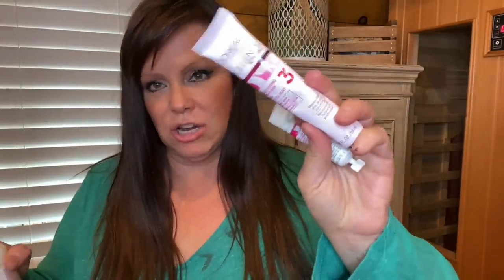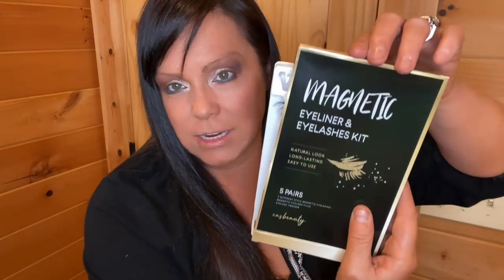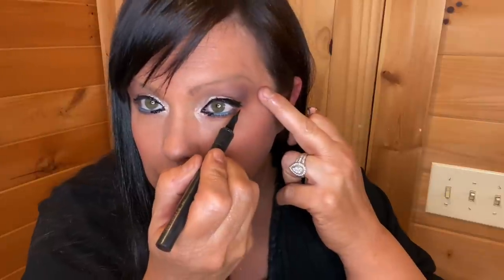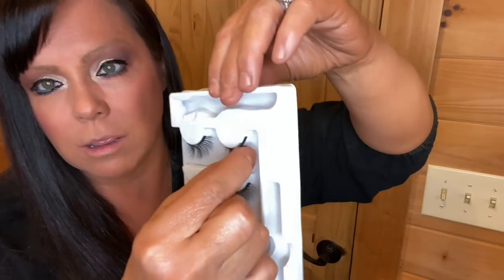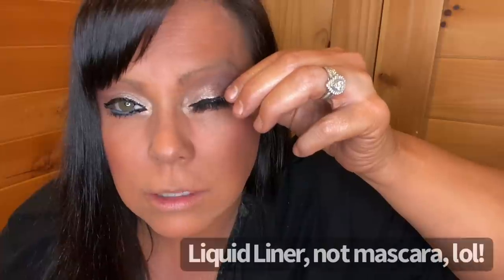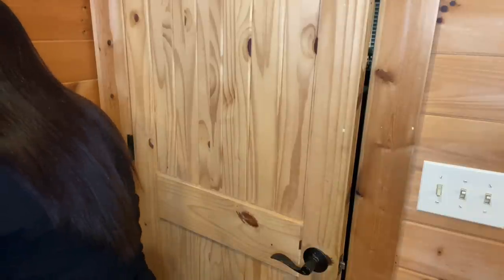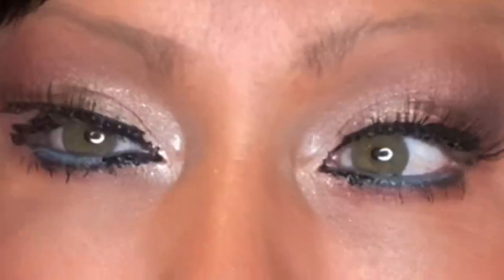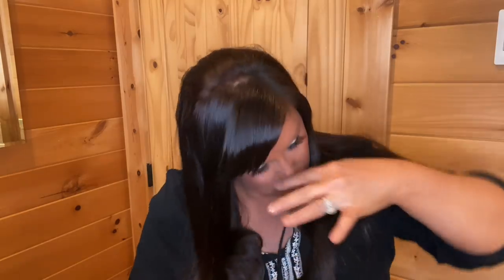BEAUTY ON A BUDGET | MAGNETIC LASHES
Hi friends, many of you have been asking to see what beauty products I use, so today's the day ~  by popular request, beauty on a budget. This is a get ready with me, start to finish. I will color my hair, put makeup on, and try my new magnetic eyelash kit! BRACE YOURSELF!!! 😆 I will also be doing a SHOUTOUT for a new YouTube creator towards the end of the video, and I would love for you to go over to her channel, and say hello! Don’t miss Friday’s video, it’s going to be EPIC!!! Thanks for stopping by! Much Love ~ ❤️ ~Me

L’OREAL PARIS VISIBLE LIFT SERUM FOUNDATION (I always start with this)
L'Oreal Paris Visible Lift Serum Absolute Foundation # 147

L’OREAL TRUE MATCH N4 Powder/ BUFF BEIGE *POWDER*
L'Oreal Paris True Match Super-Blendable Powder, Buff Beige:

L’OREAL TRUE MATCH, NUT BROWN (I’ve been using this as a bronzer to look tan)
L'Oreal True Match Powder, Nut Brown [C7]

L’OREAL PARIS BLENDABLE CONCEALER/ W123 (I prime my eyelids with this, or to get rid of dark circles)
L'Oreal Paris True Match Super-Blendable Concealer, Fair/light Warm, 0.17-Fluid Ounce

EYESHADOWS
WET N WILD/ NUDE AWAKENING EYE SHADOW PALETTE

URBAN DECAY RELOADED/NEUTRAL SHADES
Urban Decay Naked Reloaded Eyeshadow Palette, 12 Universally Flattering Neutral Shades - Ultra-Blendable, Rich Colors with Velvety Texture

CREME EYESHADOW - COLOR TATTOO METAL/ BARLEY BRAZEN (This is the shimmery creme eyeshadow)

CREME GEL EYESHADOW/BARLEY BRANDED
(Love this, it gives a great shimmery look)
Maybelline New York Eyestudio ColorTattoo Metal 24HR Cream Gel Eyeshadow, Barely Branded

BARLEY BRAZEN - PIGMENTED EYESHADOW
Maybelline New York Eye Studio Color Tattoo Pure Pigments, Barely Brazen
(I use this to highlight cheekbones, nose, and upper lip area) - slightly shimmery!

BLUE EYELINERS PENCILS - SET OF 3
3 PCS Blue Eyeliner Pencil for women, Glitter Metallic Eye Liner Shimmer Eyeliner Pencils Eyeshadow Professional Makeup Set (These are my new favorite liners, fun!) - I used this in the waterline area! The lighter one is my fav!!!

LIQUID EYELINER (This is my *FAVORITE* liquid liner, it goes on so smoothly, dries fast!)
Benefit Roller Liner Black True Matte Liquid Eyeliner 0.03 Fl Oz

EYEBROW PENCIL
Revlon ColorStay Eyebrow Pencil with Spoolie Brush, Waterproof, Longwearing

MY FAVORITE MASCARA'S
Rimmel Scandal EyesRetro Glam Mascara Redesign Extreme Black,(Pack of 2)
Maybelline New York Sky High Mascara Makeup, Volumizing, Buildable, Lengthening
L'Oreal Paris Voluminous Makeup Lash Paradise Mascara, Voluptuous Volume, Intense Length

MAGNETIC EYELINER & EYELASHES KIT
Magnetic Eyeliner and Eyelashes Kit, Magnetic Eyelashes with Eyeliner, False Lashes 5 Pairs with Tweezers, Easy to Wear

LIPLINER
REVLON ColorStay Lip Liner, Raisin
Revlon ColorStay Lipliner with SoftFlex, Sienna [635]

LIP GLOSS
Maybelline Lifter Gloss Hydrating Lip Gloss with Hyaluronic Acid, Moon

Makeup Brushes 16 PCs

HAIR COLOR
L'Oreal Paris Excellence Creme Permanent Hair Color, 4AR Dark Chocolate Brown, 100 percent Gray Coverage Hair Dye, Pack of 2

HAIRSPRAY
Herbal Essences, Hairspray, Body Envy Volumizing, 17 Oz, Twin Pack

SHINE SPRAY
Garnier Hair Care Fructis Style Brilliantine Shine Glossing Spray, 3 Count
Garnier Fructis Style Sleek & Shine Flat Iron Perfector Straightening Mist

ROOT TOUCH UP SPRAY
L'Oreal Paris Magic Root Cover Up Gray Concealer Spray Medium Brown 4 oz (2 pack)

SPRAY TAN
Sally Hansen Airbrush Legs Makeup Deep Glow 4.4 oz

FAVORITE PERFUME
Happy By Clinique For Women, EDP, 3.4 Fl Oz

MAKEUP ORGANIZER
Makeup Organizer 3 Pieces Acrylic Cosmetic Display Cases with 8 Drawers